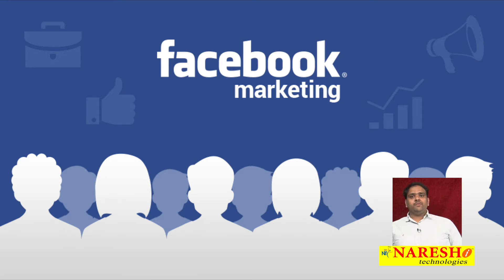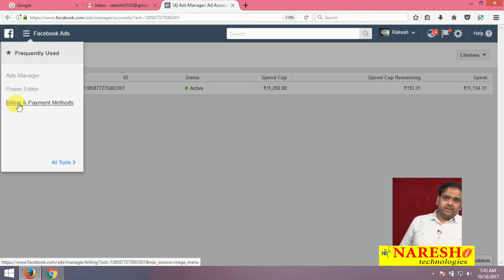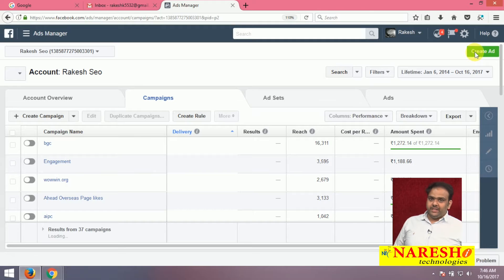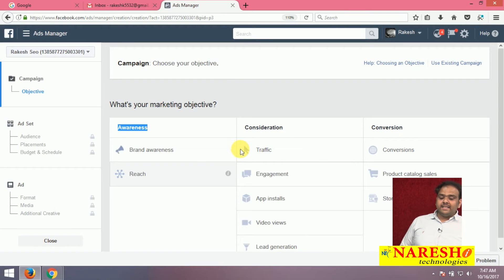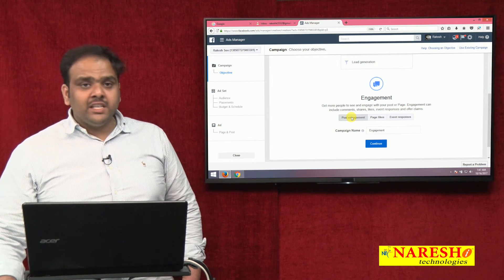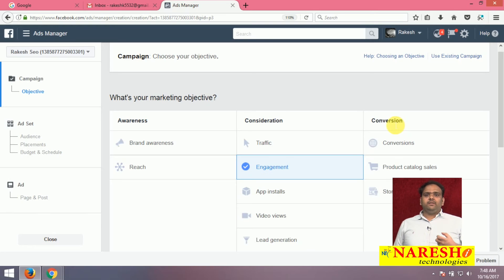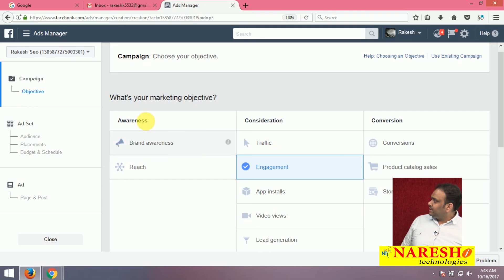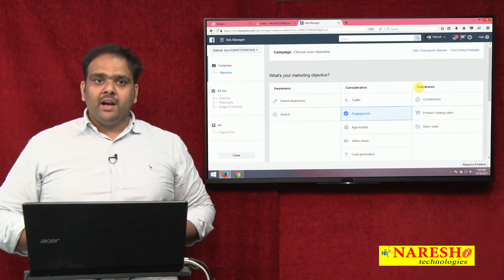Facebook Marketing | Digital Marketing Tutorials | by Mr.Rakesh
FREE Demo on Digital Marketing.
Demo On : 15th July @ 6:00 PM (IST).

►Our Online Training Features:
1.Training with Real-Time Experts
2.Industry Specific Scenario’s
3.Flexible Timings
4.Soft Copy of Material
5.Share Video's of each and every session.